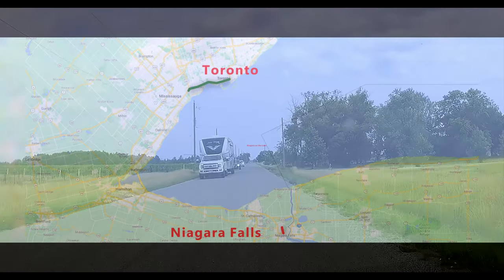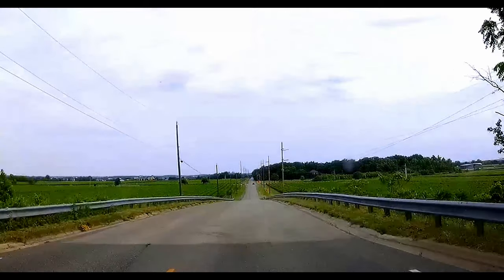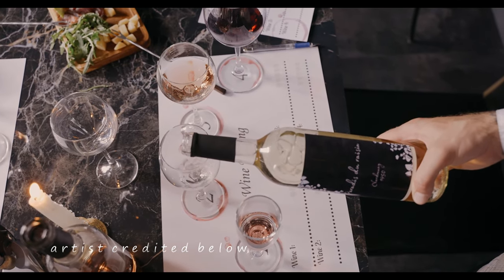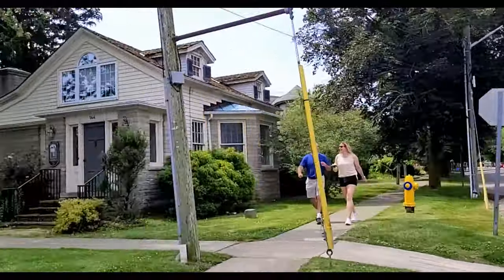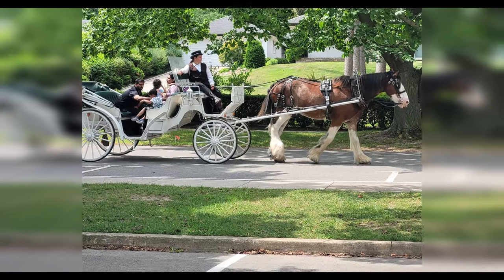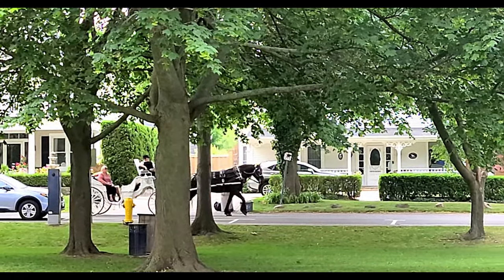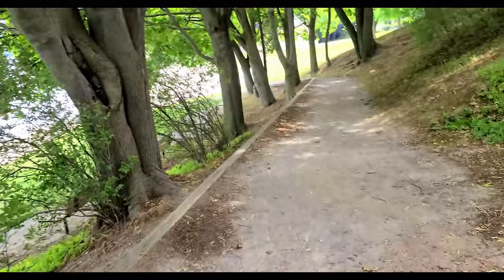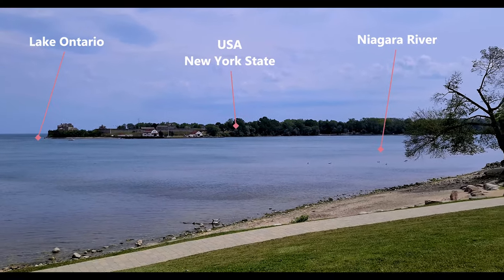Niagara-on-the-Lake Quaint Small Town of Canada's Most Beautiful Must See Near Niagara Falls 🇨🇦 2021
Vineyards, wineries, farmlands, a river, a lake, golf courses, horse drawn carriages, wine tasting tours, parks; things to do and see in this quaint small town called Niagara on the Lake are plenty.  Just down the river from Niagara Falls, this old-fashioned town is home to Canada’s oldest wineries.  Dating back to early 1800s, Niagara region attracts tourists year-round for its charm and luxury alike.  The town square boasts tree-lined streets full of lushes green and colourful flora and quaint boutiques, restaurants and hotels.  Near the Lake Ontario where the Niagara River ends is the Queen’s Royal Park with a public beach and walking trails overlooking USA and Toronto in the horizon.
One of Canada’s Most Beautiful Towns Niagara-on-the-Lake near Niagara Falls Ontario 🇨🇦 2021

*Related: * Beautiful Niagara blog post: *coming soon*

Theme
Destination
Series
Activity
Enjoy: sights and appetites

*TIMECODES*
00:00 Intro
00:24 On route through vineyards and farmlands
01:02 Luxury and historic homes
01:39 William Kirby's Home (Historic Heritage house)
02:15 Queen Street Niagara On The Lake

04:13 Ice-cream
04:43 Oldest surviving Catholic church
04:53 Oldest surviving golf course
05:03 Horse-drawn carriages
05:28 Down to Lake Ontario
05:50 Queen's Royal Park
06:38 Toronto Skyline on the horizon
07:36 Outro

*ATTRIBUTIONS*
Golf: Mikhail Nilov
Fruit: Rodnae Productions
Cherry Tree: Karolina Grabowska
Wine Tasting: Pavel Danilyuk

*GEAR USED*
Nextbase NBDVR 222 Dash Cam
iUKUS USB Microphone
Neewer Travel Tripod Kit

Davinci Resolve 17 FREE Version

*SUBTITLES/CC*
Let's go to one of the most beautiful small towns in Canada just a few minutes’ drive from the Niagara Falls or an hour and a half from Toronto. From Niagara Falls we are taking the route through farmlands and vineyards where some wineries are the oldest in Canada. They even offer wine tasting tours. Along the route you will find roadside fruit stands fresh from the farm Niagara-on-the-Lake is a small-town dating back to 1800s where the Niagara River meets the Lake Ontario. This historic town is the first capital of Upper Canada, now Ontario and the only town in Canada that has a "lord mayor" to this day the tree-lined streets with perfectly manicured and landscaped colonial style Victorian era homes are quite impressive this is the main street of the town called Queen Street it is dotted with restaurants, boutiques and specialty shops there are so many restaurants and cafes to choose from I decided to go with ice-cream! Niagara-on-the-lake is home to the oldest surviving catholic church St-Vincent de Paul and the oldest surviving golf course. To add to the charm of this early 19th century town you can even ride on horse-drawn carriages through the village. Let's go down to the lake. This is the Queen's Royal Park; here is where the Niagara River meets the Lake Ontario. The river flows from Lake Erie to Lake Ontario. This river flows between USA and Canada. By the way, you can see the Toronto Skyline over the horizon on a clear day. Next time you visit Niagara Region, make Niagara-on-the-lake one of your stops.

*ABOUT OUR CHANNEL*
Sights of great sites and appetite for tasty treats is what we are all about.  Satisfy the appetite for travel and food around the world, slowly but surely. That’s the goal on this channel.

Copyright sightsandappetites.com.